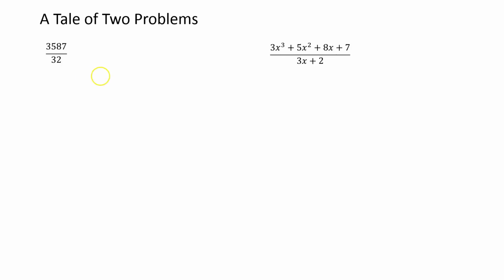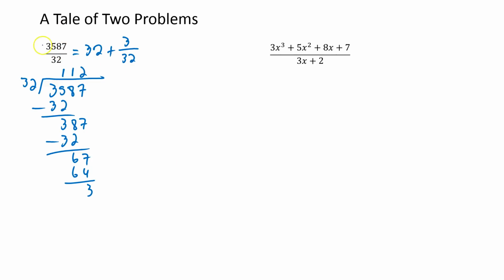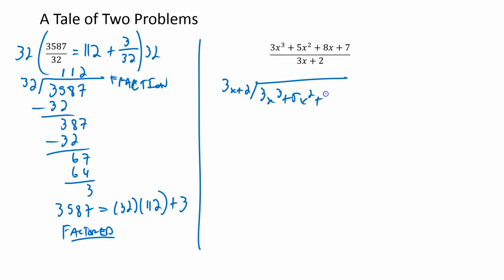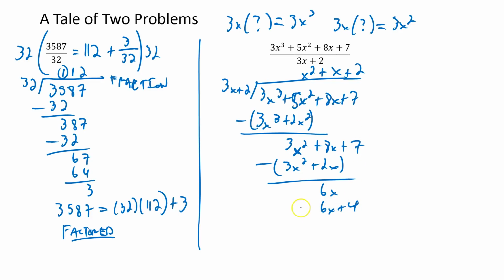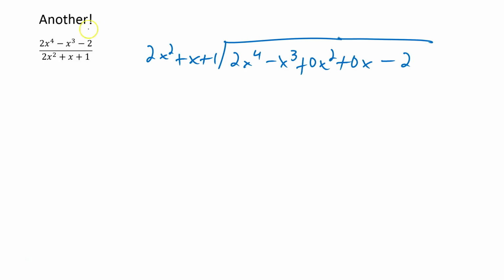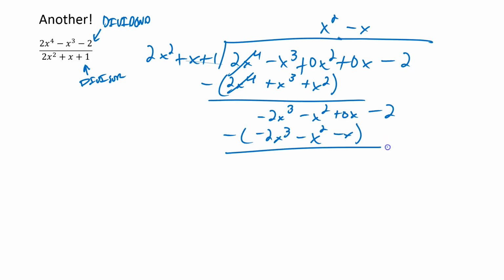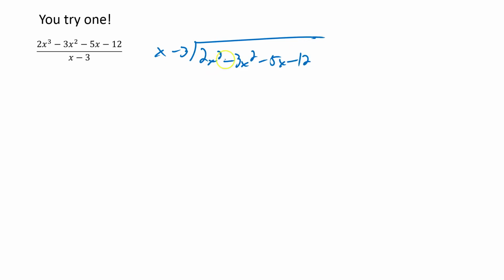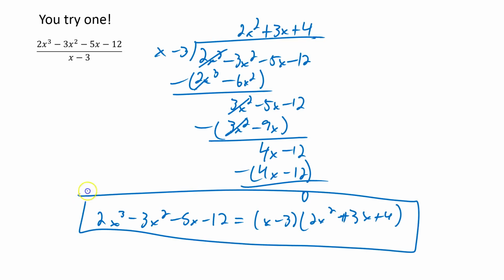2 4A Long Division